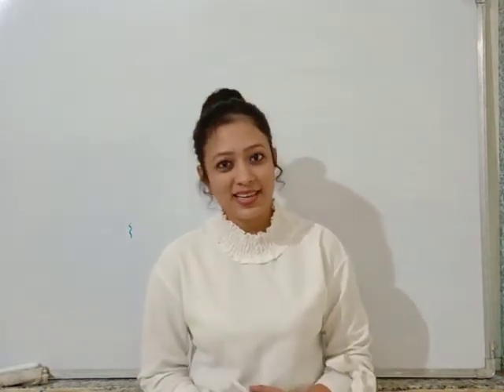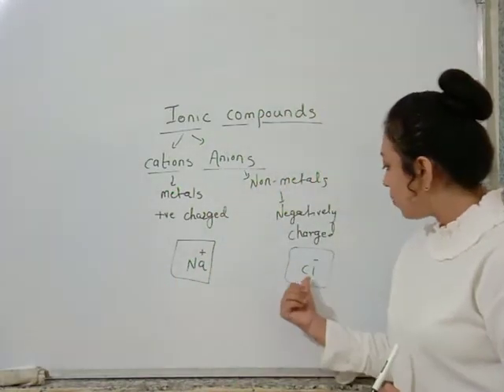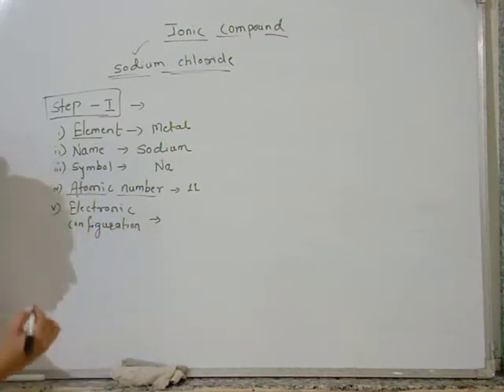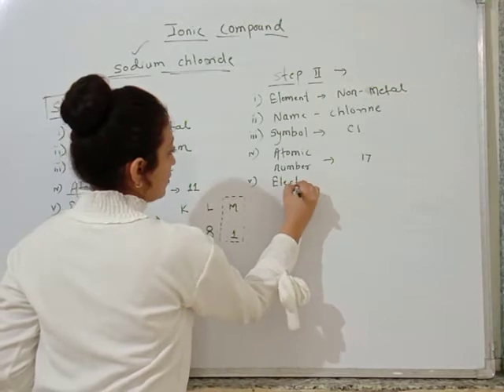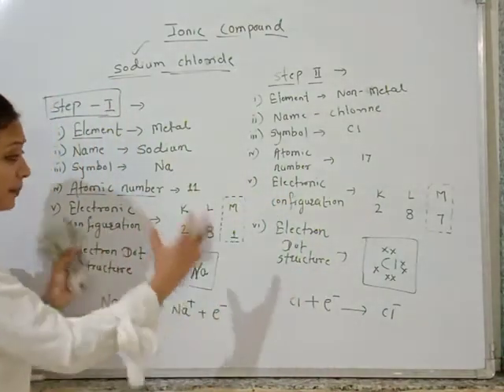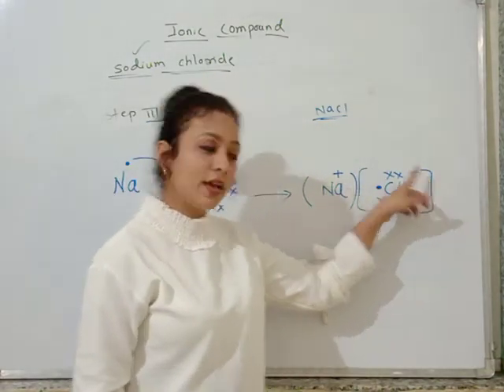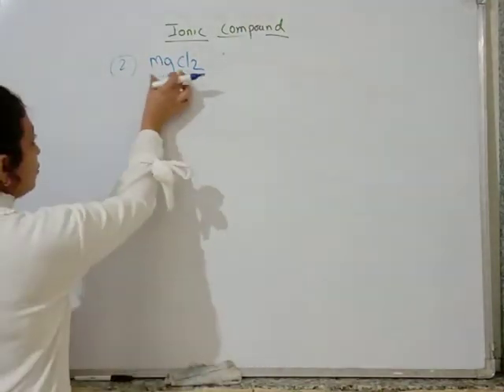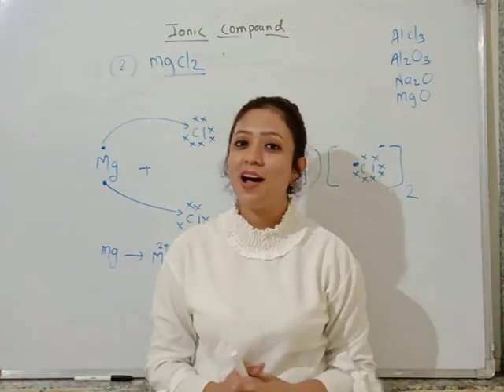Cbse class 10th chapter Metals and nonmetals part 4